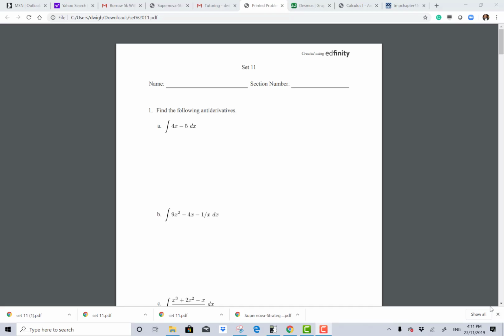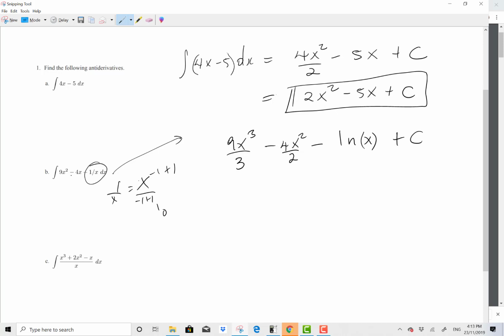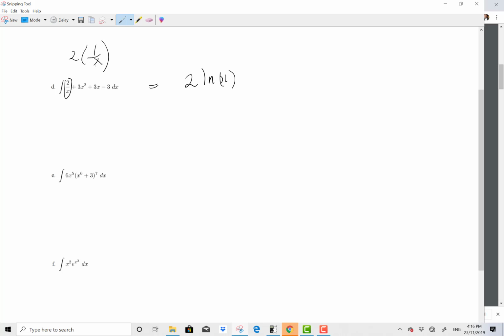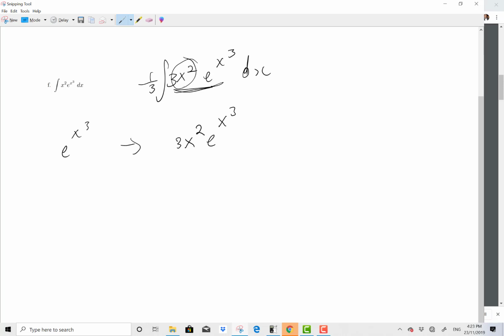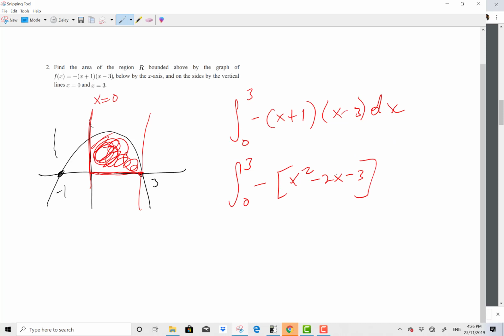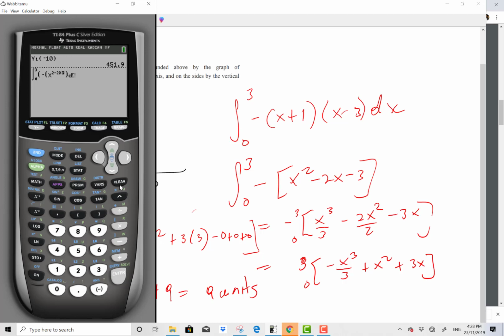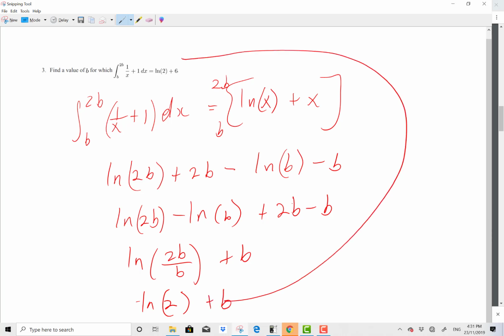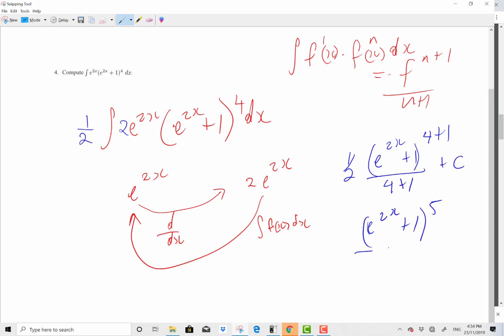Tj Set 11Problems 1-4